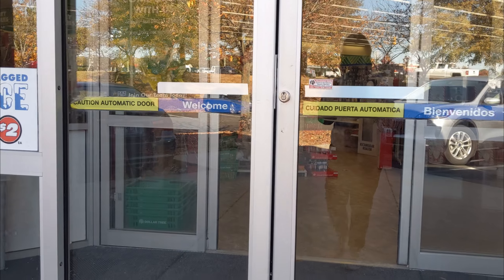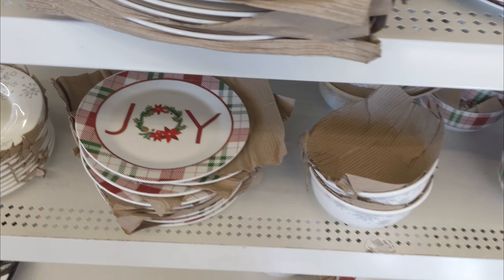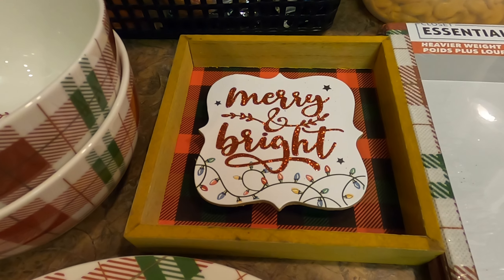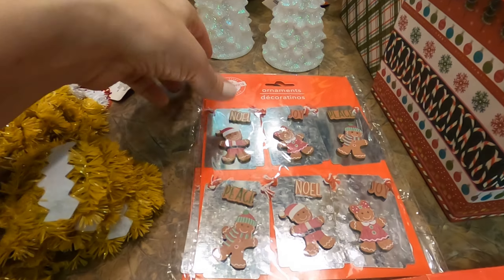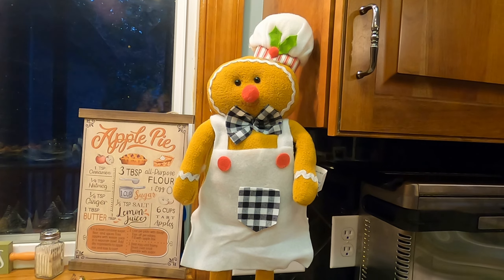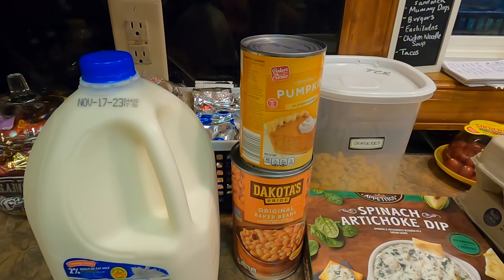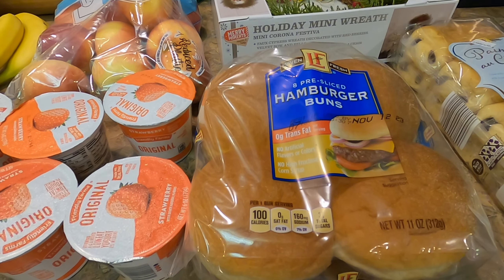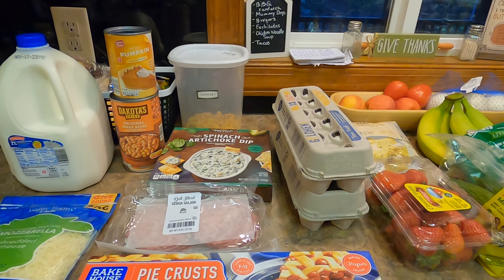Weekly Grocery Haul | Aldi, Dollar Tree Christmas Haul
I am a working mom to 4(however, only 3 are still at home) I usually post twice a week. I work full time, so it really depends on how busy my work week is.  I try to post 1 recipe video and 1 grocery haul video a week. Anything else is just a bonus!  On the other days I usually post recipe shorts.